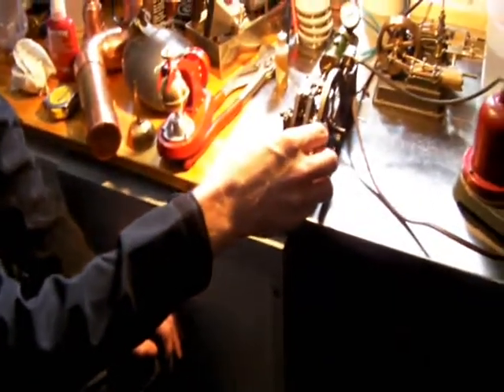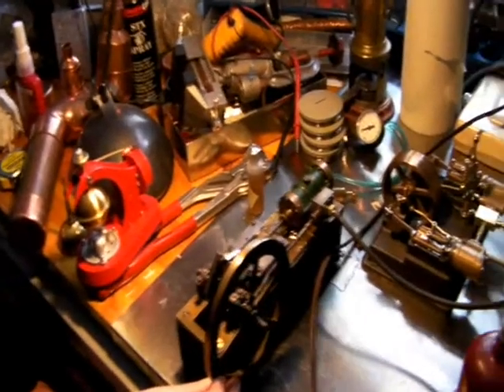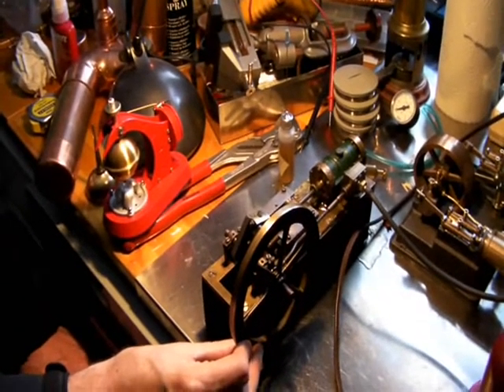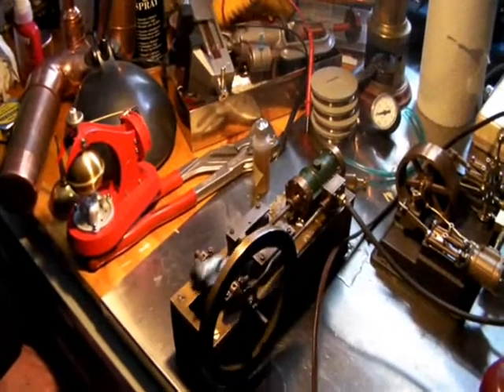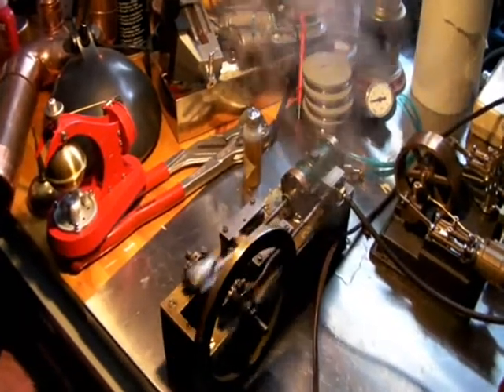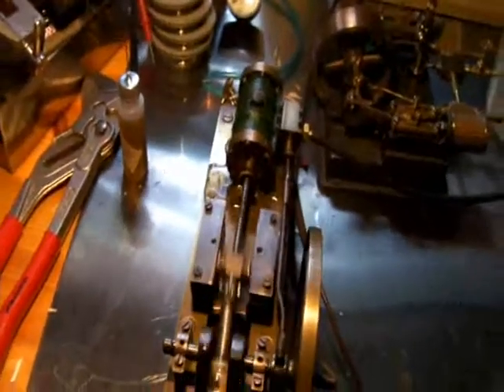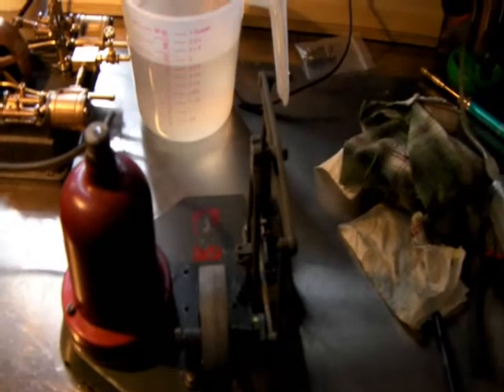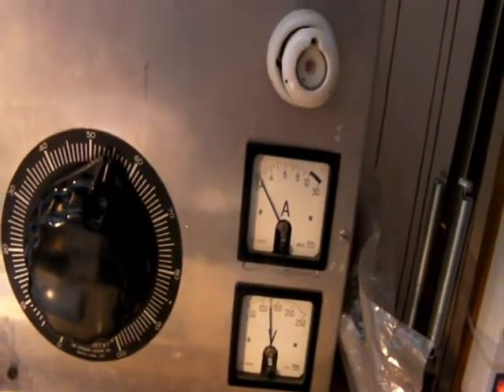Peol's Stevens Model Dockyard.wmv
Testing Peol's 110 year old engine on steam.
The test boiler was too small for the job but the engine was willing.